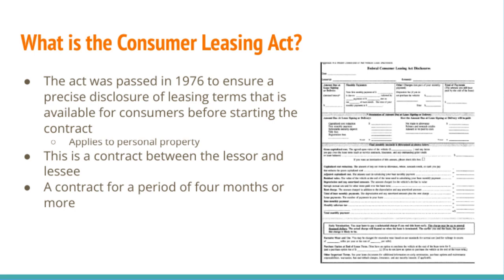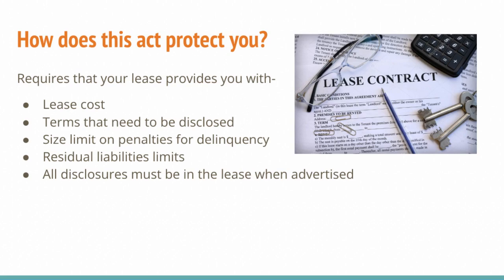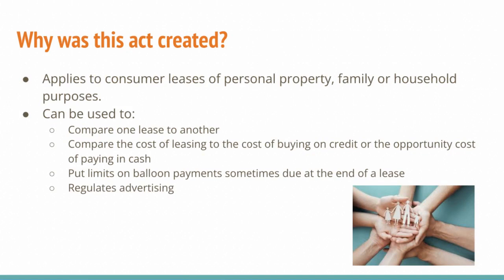Consumer leasing act